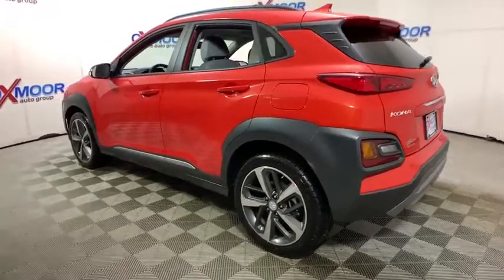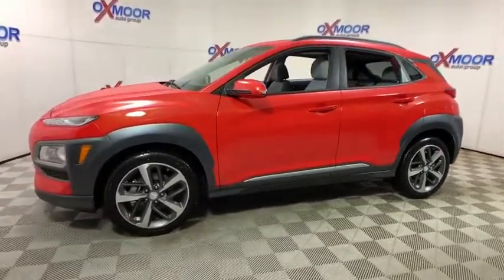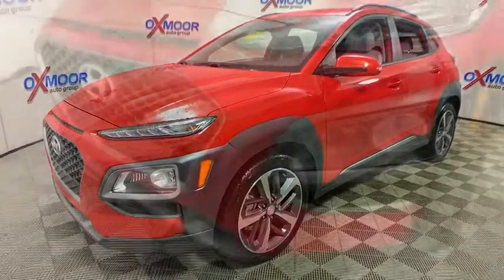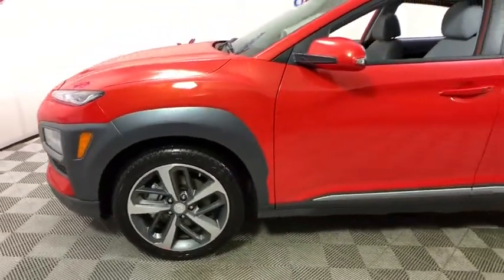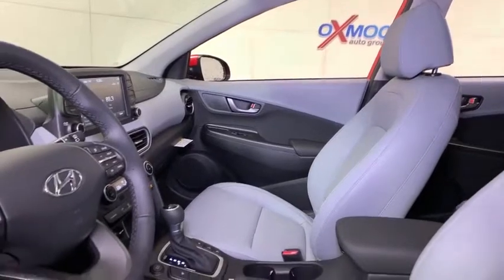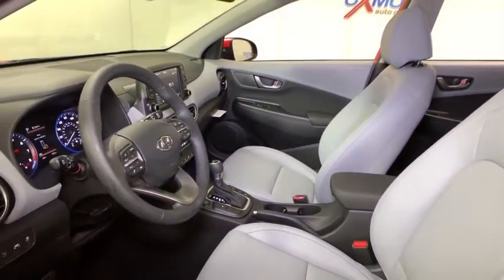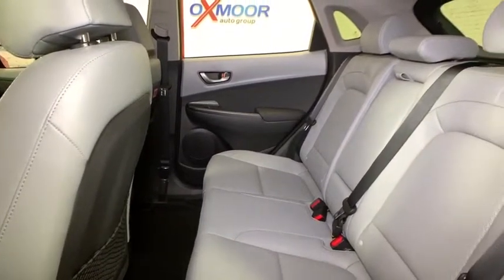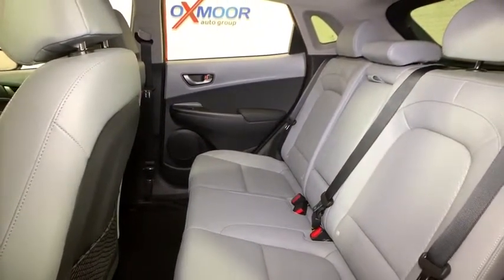2019 Hyundai Kona at Oxmoor Hyundai | Louisville & Lexington, KY H11933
Sunset Orange N 2019 Hyundai Kona available in Louisville, Kentucky at Oxmoor Hyundai. Servicing the Lexington, Elizabethtown, KY, New Albany, IN, Jeffersonville, IN area.

Oxmoor Hyundai
8107 Shelbyville Rd

2019 Hyundai Kona Ultimate 26/29 City/Highway MPGbrbrAll Rebates included in pricing. Some buyers will not qualify for all rebates. Price includes: $500 - Military Program. Exp. Exp. 01/02/2020, $1,250 - Retail Bonus Cash. Exp. 04/01/2019